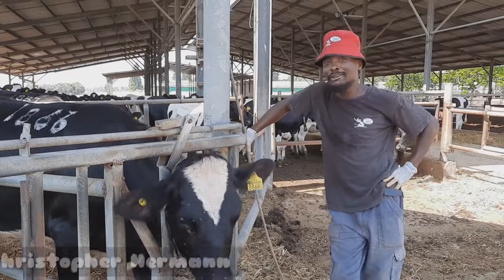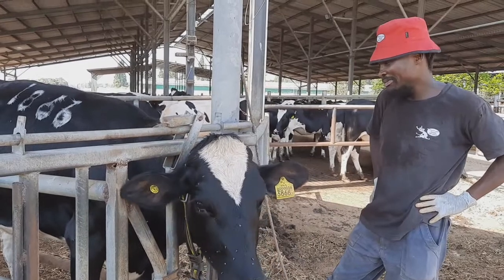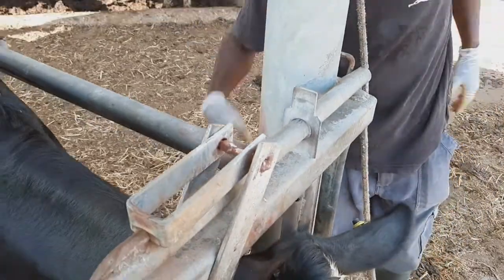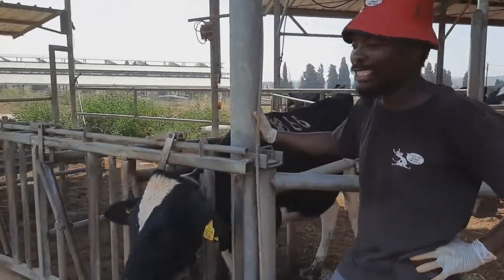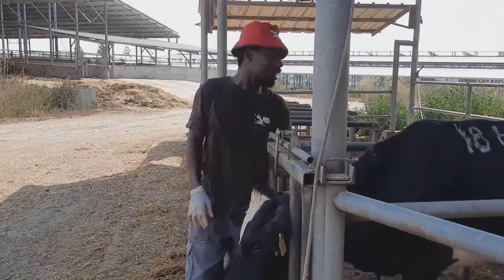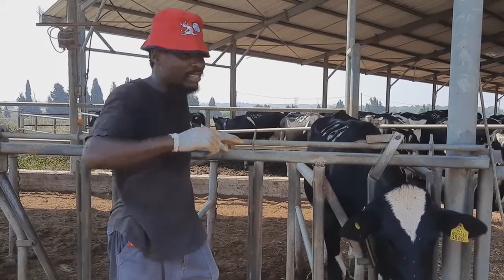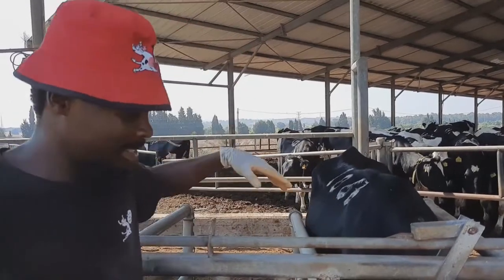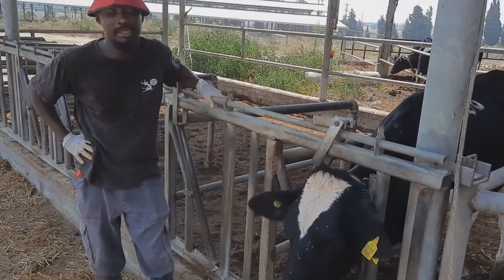Identification Methods Used in Farm Animals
There are many ways you can identify your farm animals. In this video, we talk about some of the means to go about identifying your animals for various functions.